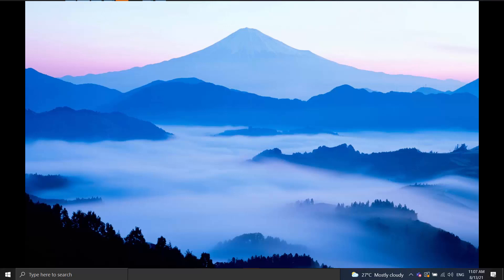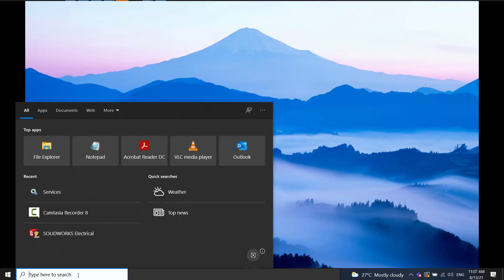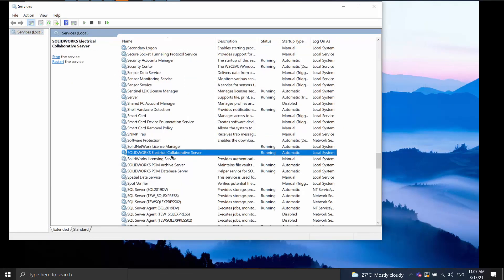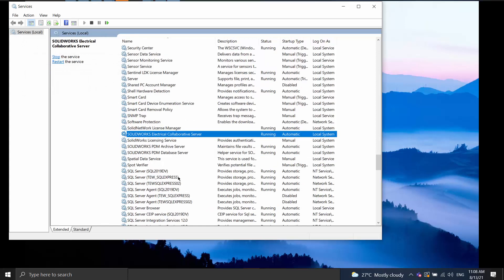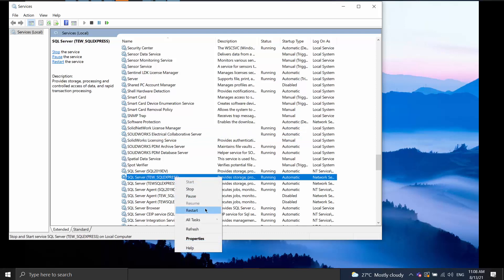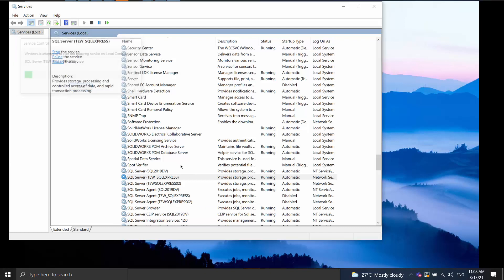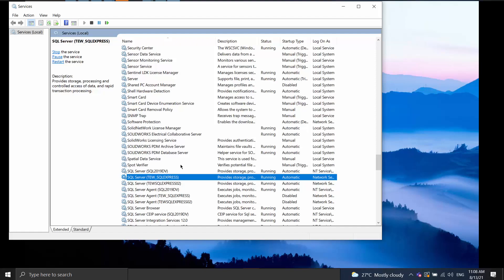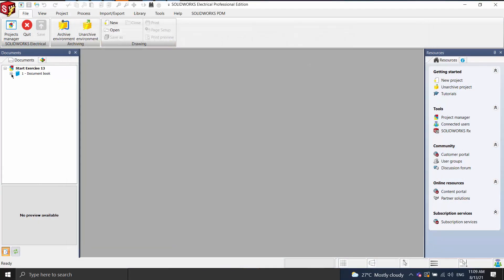Tech Tip: How to Resolve Error Messages in SOLIDWORKS Electrical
In this tech tip, our team walks you through resolving error messages that can come up within SOLIDWORKS Electrical by restarting the collaborative server and the sequel server instance.